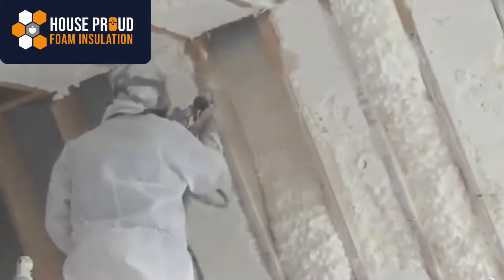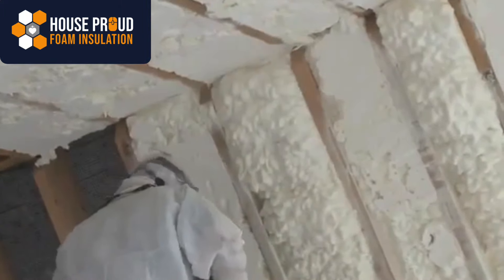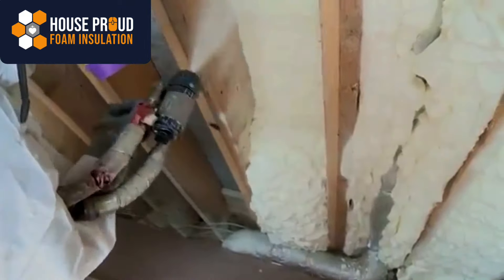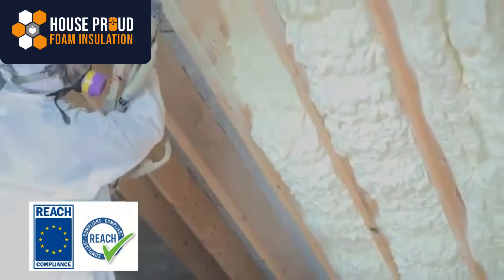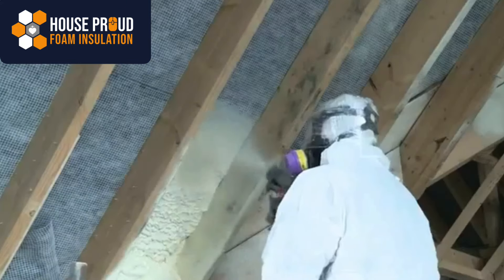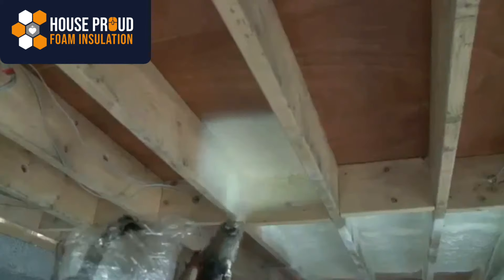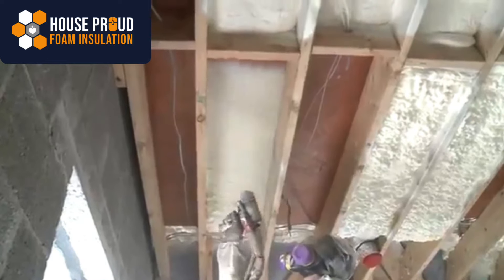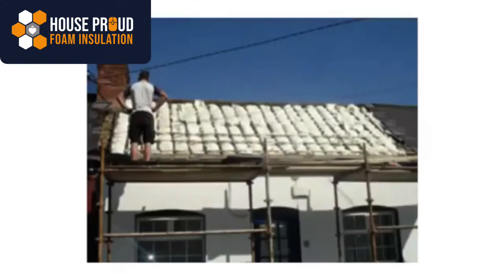Foam Insulation Explained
Spray foam insulation is a two part liquid material which is sprayed into position, It can be used to insulate your roof, loft, walls, floors and more. It has been in used for many years and is now becoming increasingly popular as it’s an effective insulator and can also stop air leakage.

There are two types of spray foam insulation to choose from: Closed cell and Open cell spray foam. Which is best suited is depending on the application.igation Quotation.